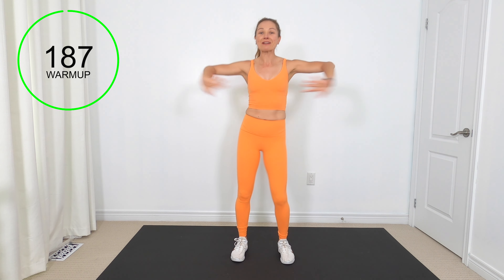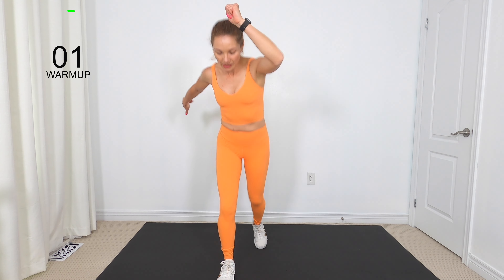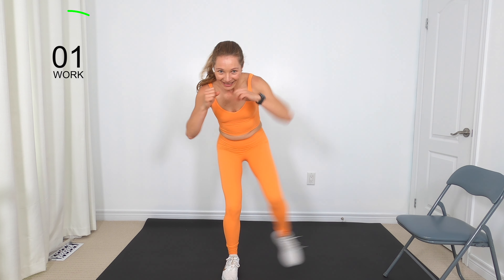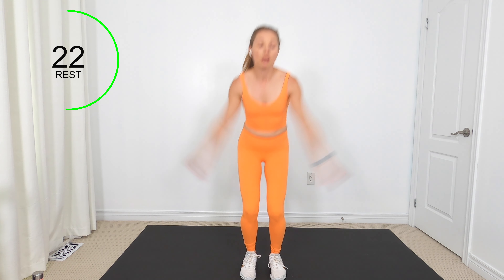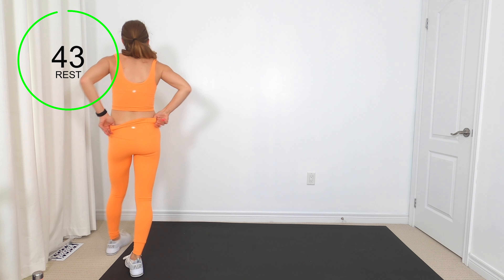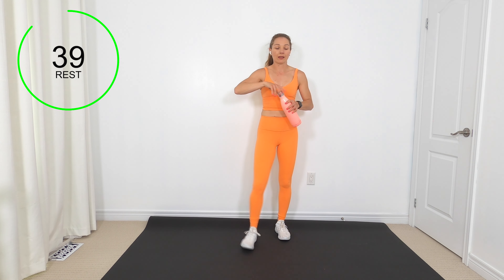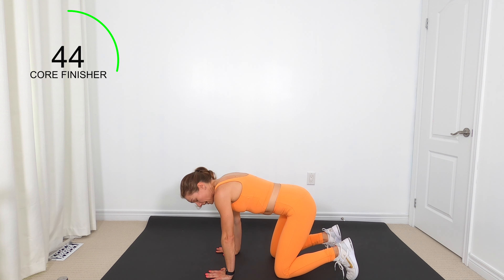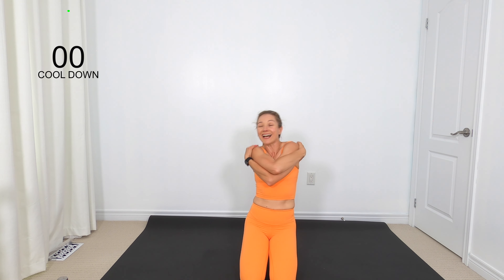Cardio Workout Postpartum | Safe after C-Section & Diastasis Recti (LOW IMPACT)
Cardio Workout Postpartum | Safe after C-Section & Diastasis Recti (LOW IMPACT)//Let’s have fun in this cardio workout for postpartum mamas, which is safe for after c-section as well as moms with diastasis recti. This postpartum workout is low impact, although I give you progressions so you can increase the impact and intensity if you desire, and if you feel good in your post pregnancy body.